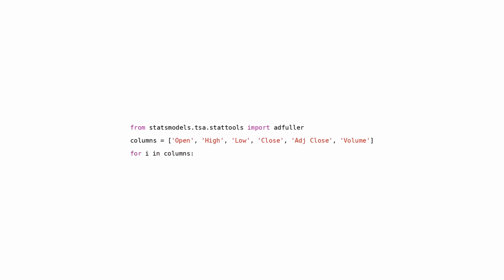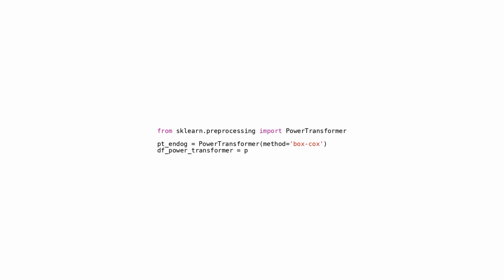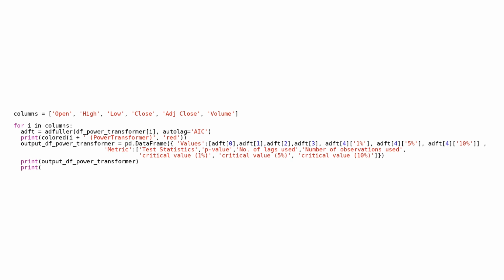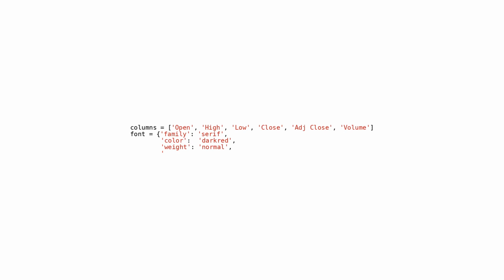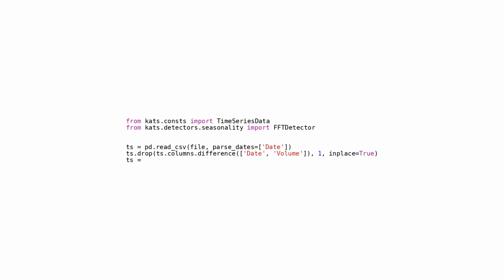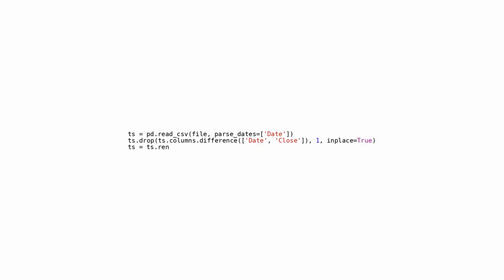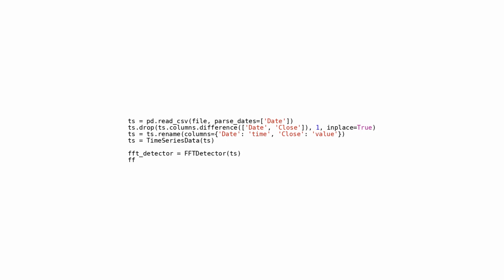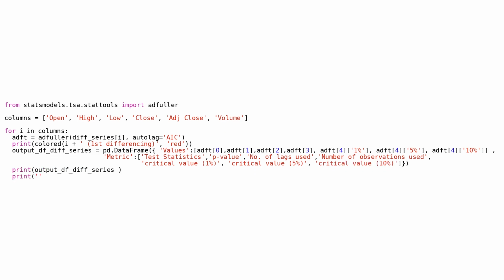Time Series Analysis with Code (Download, Transformations, Differencing)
Embark on a journey into Time Series Analysis with our comprehensive video guide. Explore preprocessing, stationarity, and seasonality with hands-on examples from real-world datasets. From installing essential libraries to interpreting ADF tests and employing FFT for seasonality detection, this tutorial covers it all. By the end, you'll be equipped to preprocess data effectively, handle non-stationarity, and analyze seasonal patterns with confidence. Perfect for beginners and intermediate learners alike, don't miss out on this valuable learning opportunity to enhance your data science skills.

00:00:00 Install libraries
00:00:21 Import libraries
00:00:43 Set plt Styles
00:01:01 import files
00:01:38 ADF Test
00:03:01 Box-Cox transformation
00:03:28 Stationarity testing using ADF Test on PowerTransformer-transformed data
00:04:00 Autocorrelation plots for each column in the dataset
00:04:45 Seasonal decomposition plots
00:05:40 Seasonality detection using FFT
00:06:18 Seasonality detection on 'Adj Close' using FFT
00:06:55 Seasonality detection on 'Close' using FFT
00:07:52 DataFrame containing power-transformed data
00:08:15 Differencing the power-transformed series with a period of 1
00:08:38 Stationarity testing on 1st differenced series